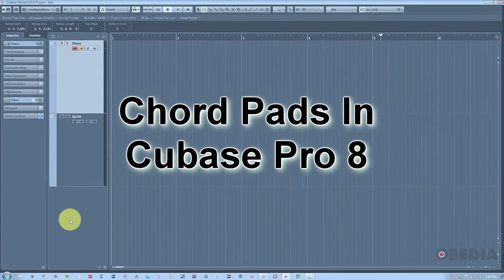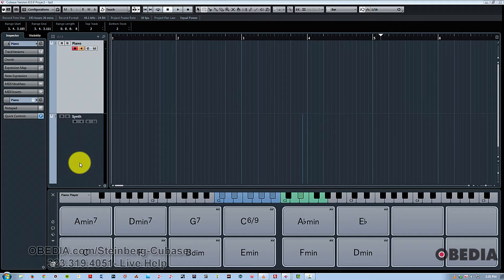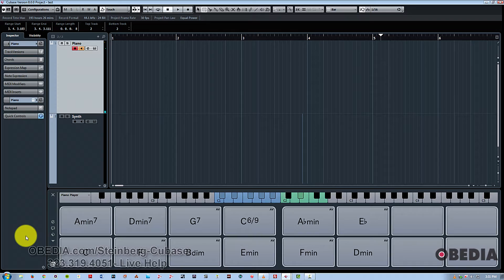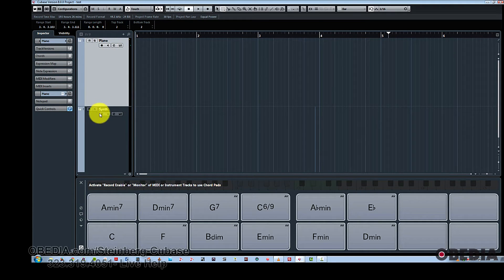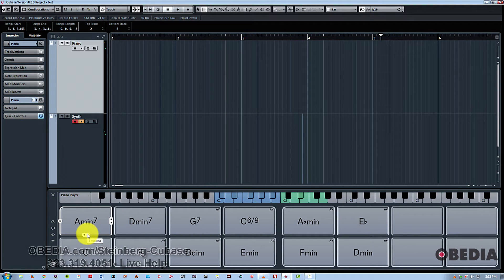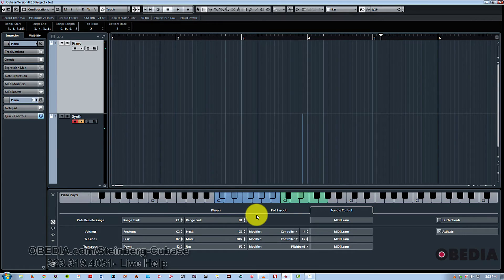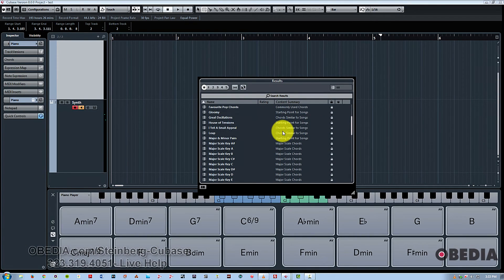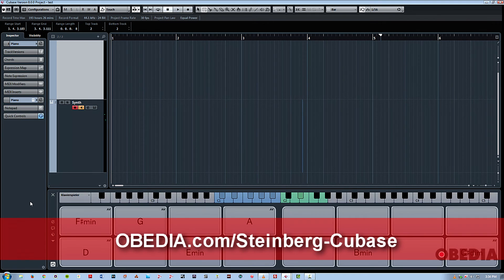Chord Pads in Cubase Pro 8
The new Chord Pads feature in Cubase Pro 8 is a powerful composition tool that lets you easily create chord structures and patterns at the click of a mouse, or with a few notes on keyboard controller. To use this function, just go to the: Project - Chord Pad to enable the Chord Pad function. Once the Chord Pad window pane is showing, either click the pads with your mouse or play the assigned note on a MIDI controller. On the left, right and bottom edges of each pad, there are controls to customize; chord voicing/inversion, tension/chord extensions, or create a chord from scratch. The Chords Pads function also includes the chord assistant for Drag and Drop Chord progressions, a extensive selection of Presets, and other assorted features such as; Global Transpose, Snap to grid, as well as Locking and Un-Locking Chord Pads.